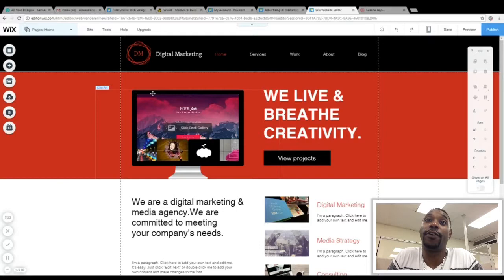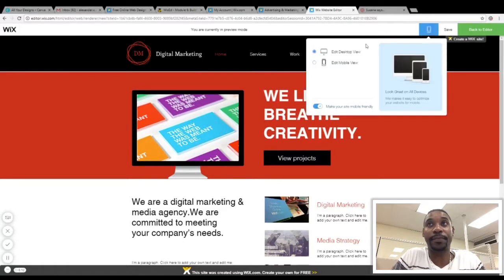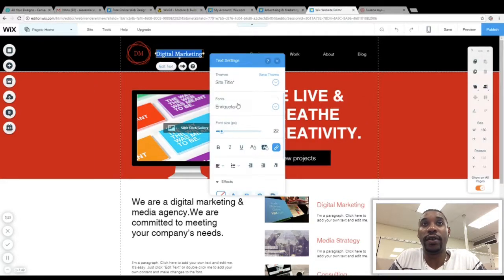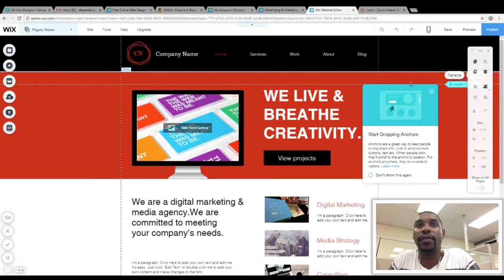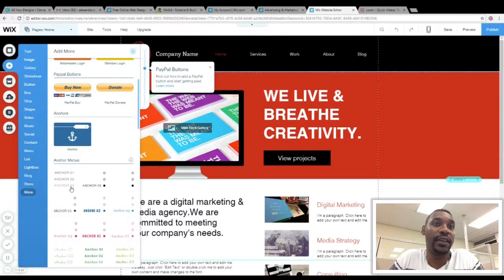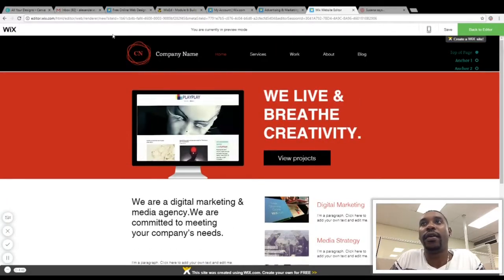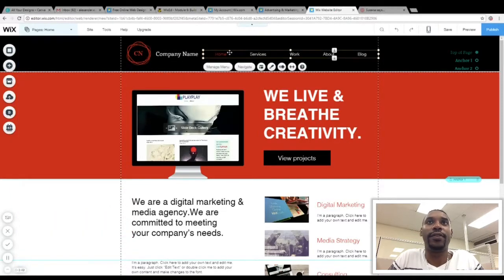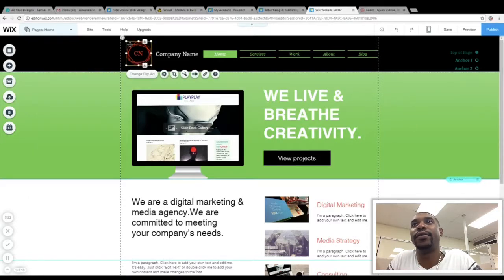WIX Trainer Final Assignment